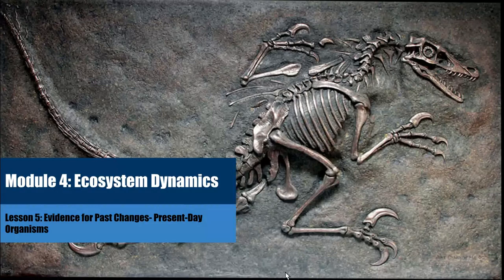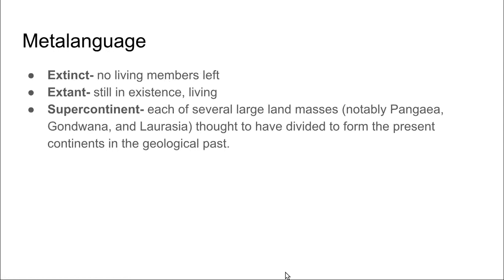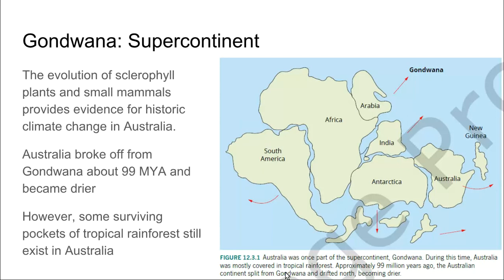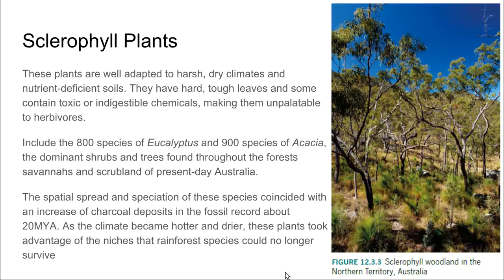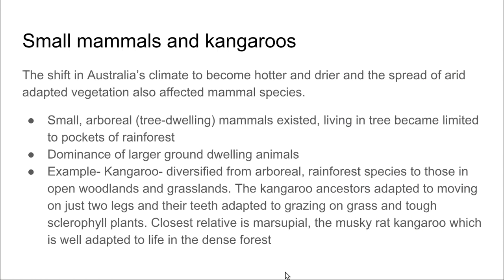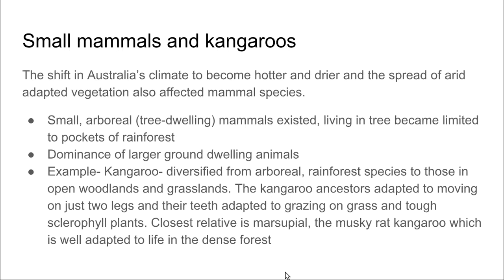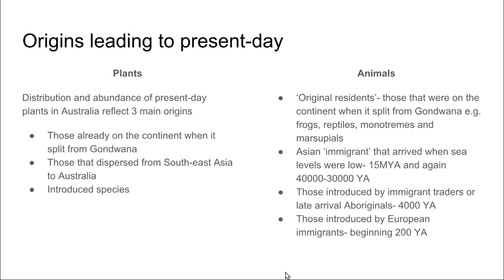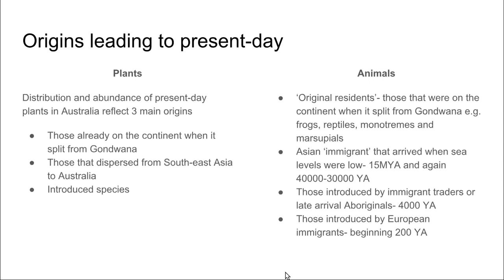Module 4 Lesson 5